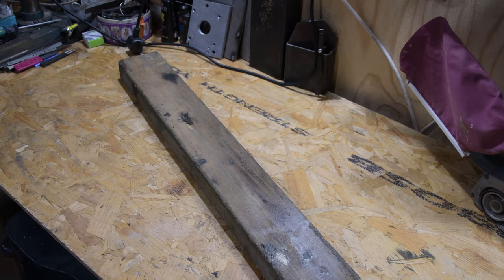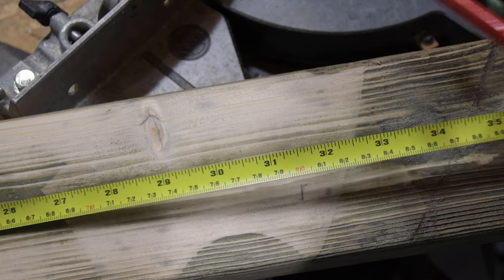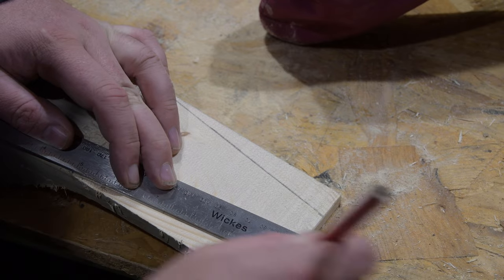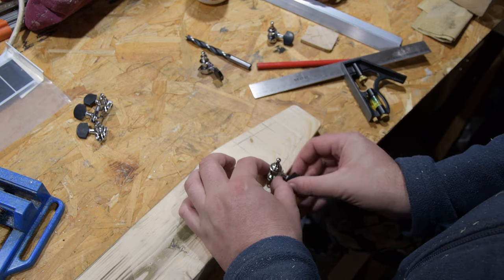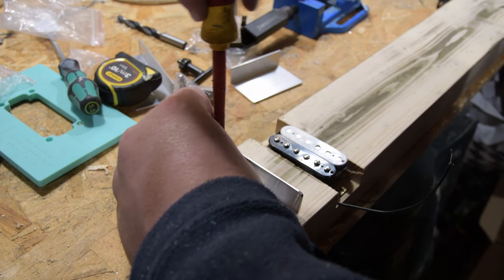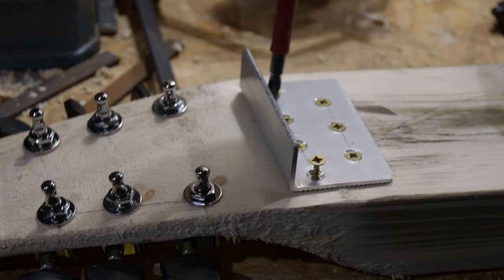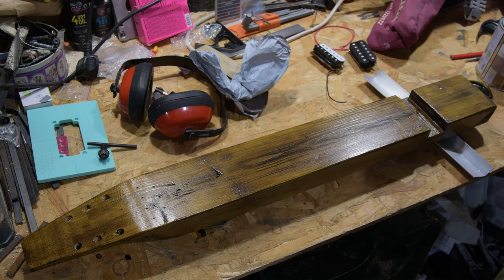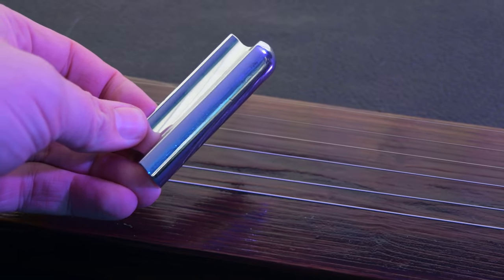How to build a lap steel guitar from scrap wood and spare parts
In this video I build a Lap steel guitar from a old piece of 2x4.
I really like the lap steel guitar sound and it has that metal futuristic sound that grabs attention when you first hear it, much like when you hear an electric pianos. It is something really iconic.

I have created this guitar from parts I had laying around so I only had to purchase tuners and strings.

Purchased parts:
- Tuners $10
- Strings $5

Recorded straight into my sound card, I have added pinch of reverb to get that lap steel sound. I should try this with a few pedals and maybe a volume pedal in the future.

If you enjoyed this project do let me know what you would do differently or share this video to help the channel grow, that means a lot to a small channel like mine.

In the future I would like to create a version with pedals.

I just need to learn how to play this guy.

BUT finally I finish a project!!!